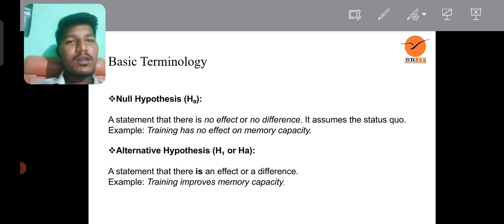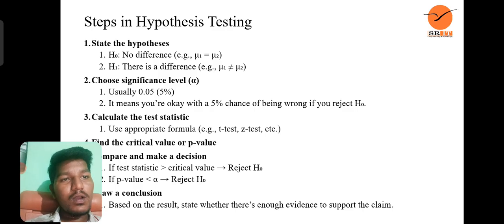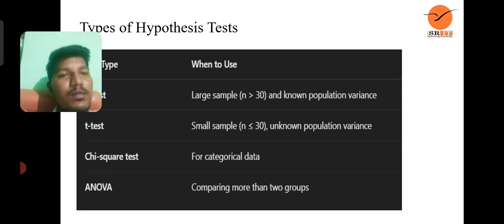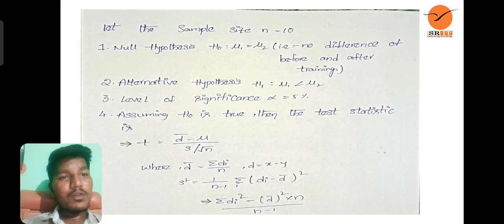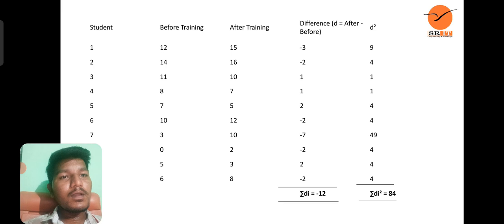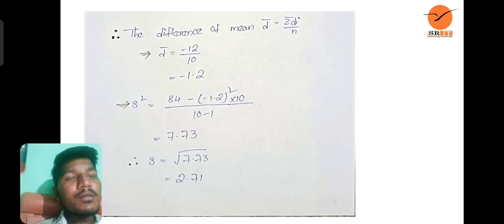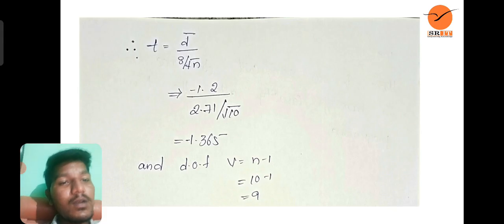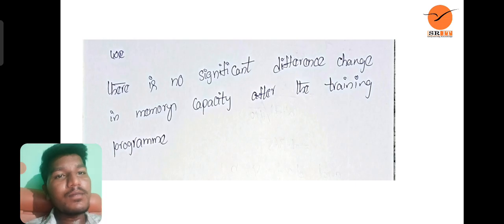P&S ASSIGNMENT -2